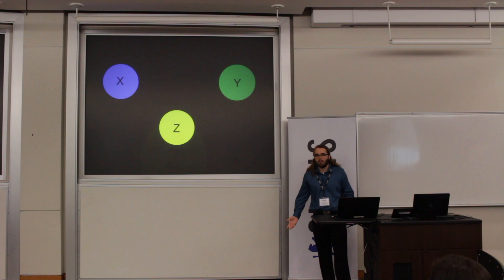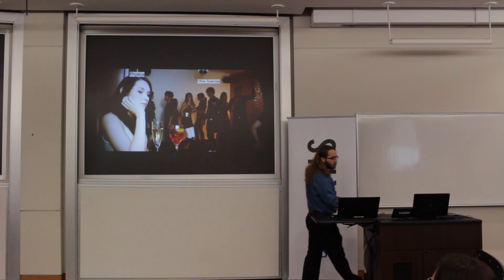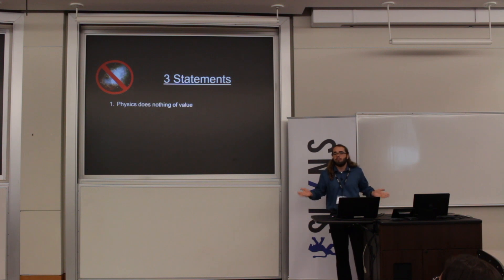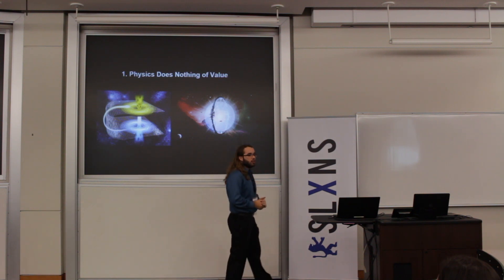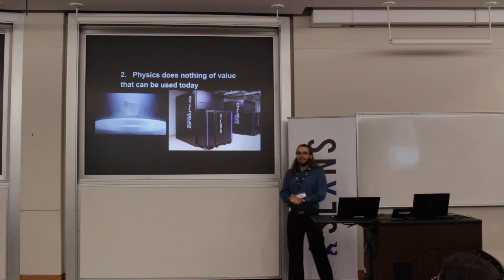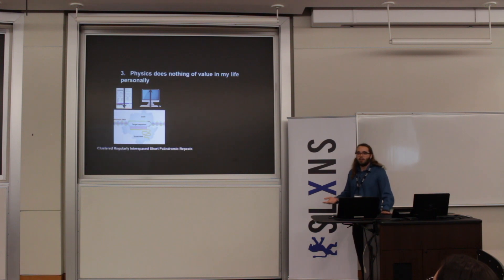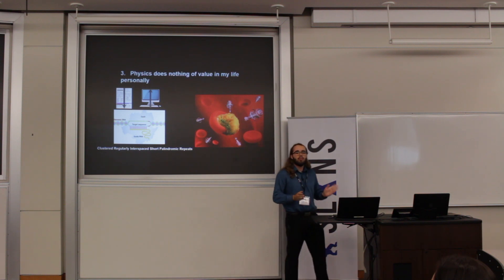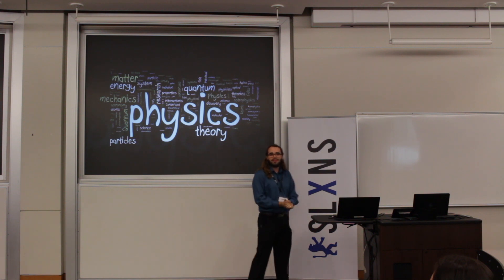Why Physics is Important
My presentation for the Schulich Leader x Canada (SLXCA) event hosted in Halifax on September 15th, 2018, titled Why Physics is Important.